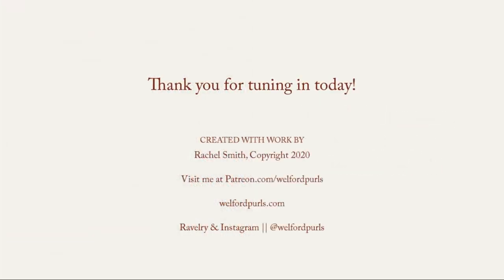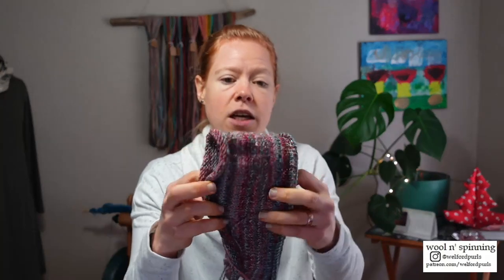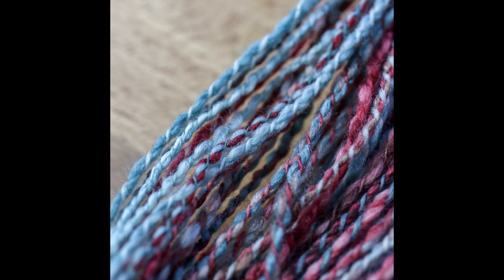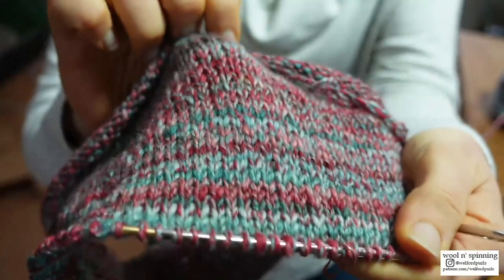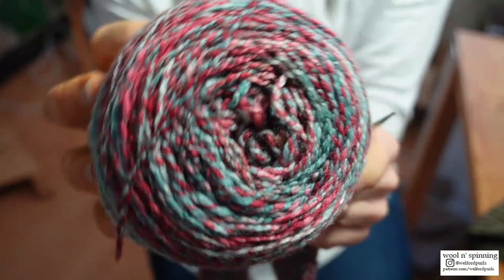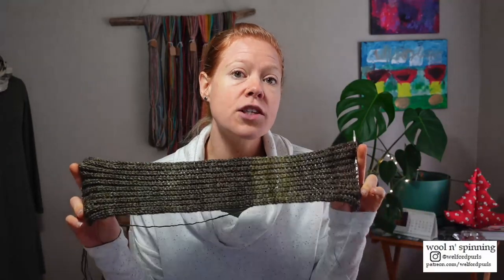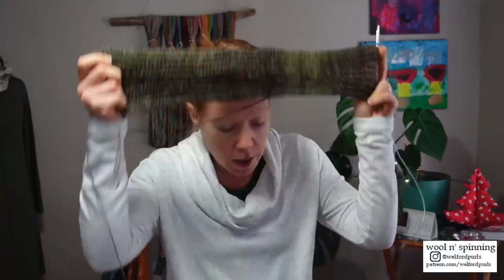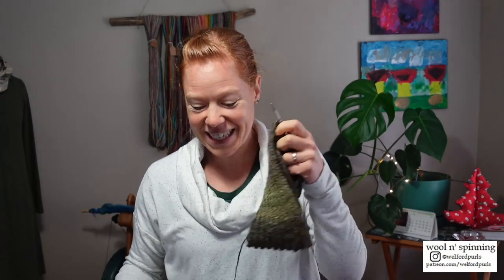Wool n' Spinning Advent Vlog: December 9th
Wool n' Spinning

Thank you for being here today!